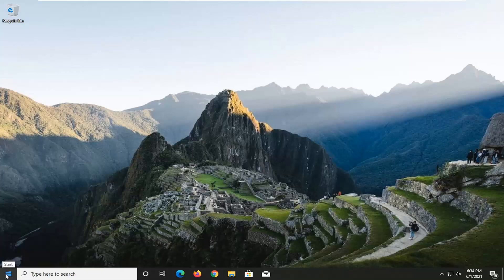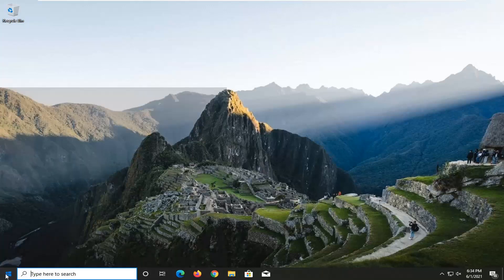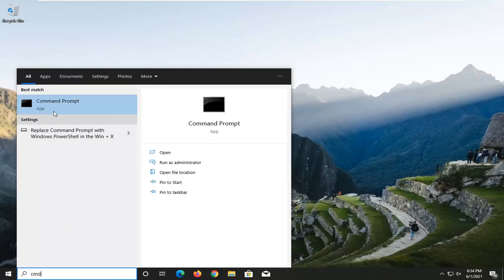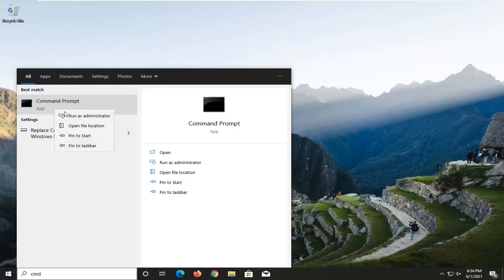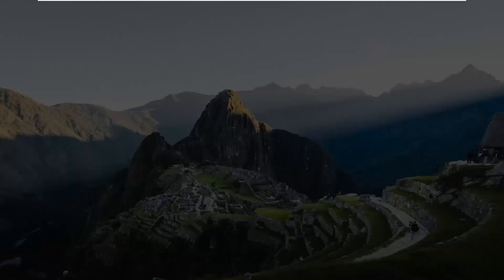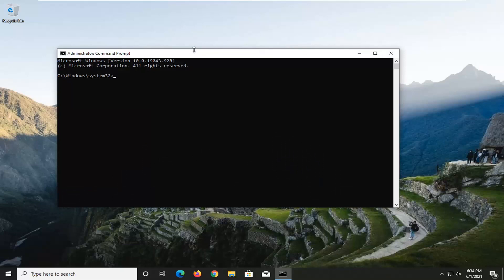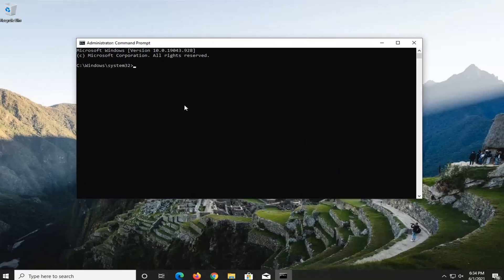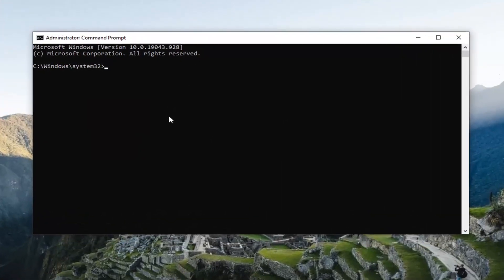The System Detected An Overrun Of A Stack based Buffer In This Application Windows 10 | Explorer.exe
Commands Used:
Sfc /scannow

When you encounter this issue. you’ll receive the following full error message;

Error
The system detected an overrun of a stack-based buffer in this application. This overrun could potentially allow a malicious user to gain control of this application. (c0000409)

Stack-based buffer overrun (or stack-based buffer overflow) is a kind of bug indicating that a program writes more data to a buffer located on the stack than that is actually allocated for the buffer. It is a general programming malfunction.

Issues addressed in this tutorial:
the system detected an overrun of a stack-based buffer in this application windows 10
the system detected an overrun of a stack-based buffer in this application. this overrun could
the system detected an overrun of a stack-based buffer in this application windows 10 black screen
the system detected an overrun of a stack-based buffer
the system detected an overrun of a stack-based buffer in this application. explorer.exe error
the system detected an overrun of a stack-based buffer in this application black screen
the system detected an overrun of a stack
the system detected an overrun of a stack-based buffer windows 10
the system detected an overrun of a stack-based buffer in this application
the system has detected an overrun of a stack-based buffer

One of these errors, the “System detected an overrun of a stack-based buffer in this application” is scarce but can go as far as preventing your PC to boot after a BSOD.